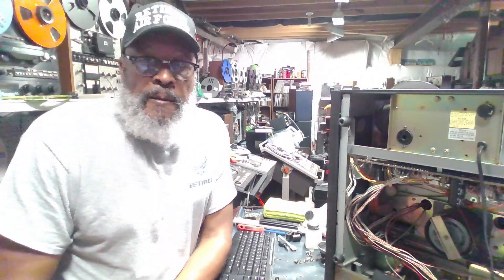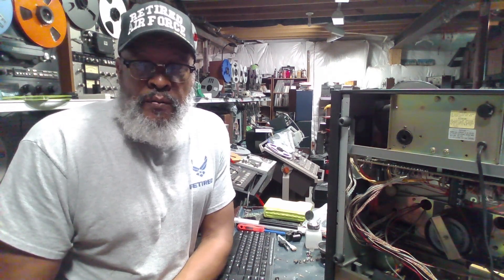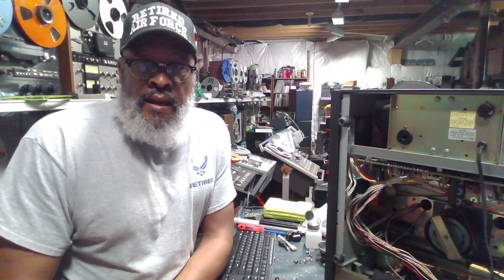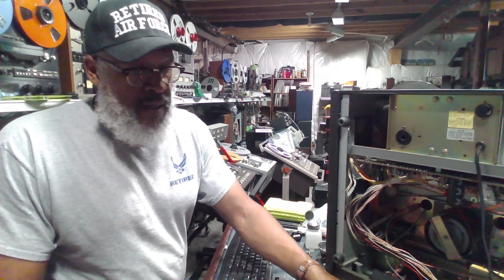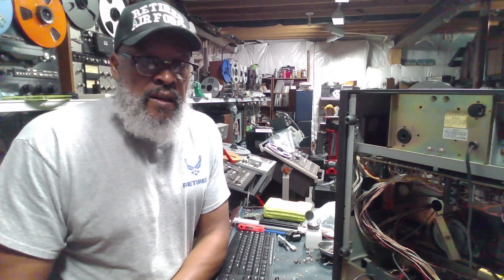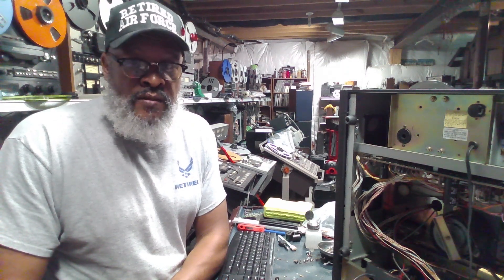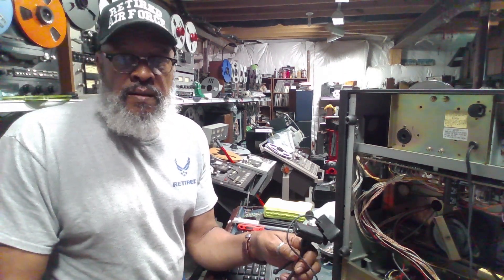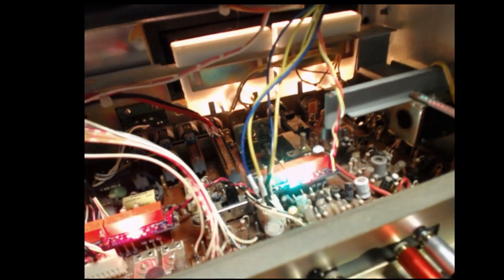Akai GX-635D Reel to Reel Reversing Switch Modification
This mod eliminates the reversing bar and the associated switches for the Akai 635D, 636, & 646.